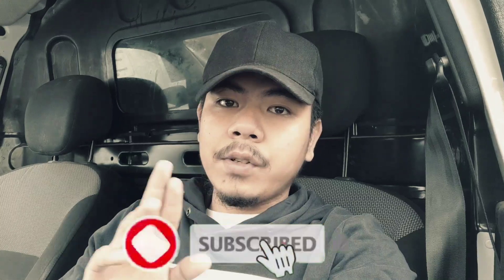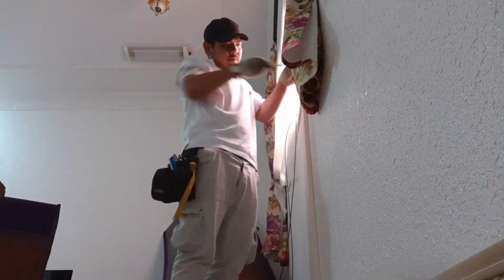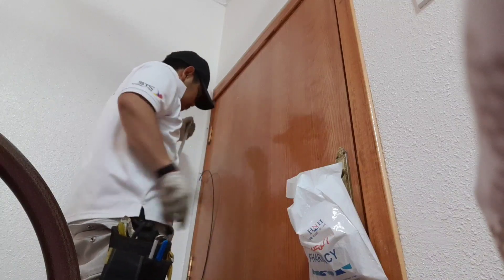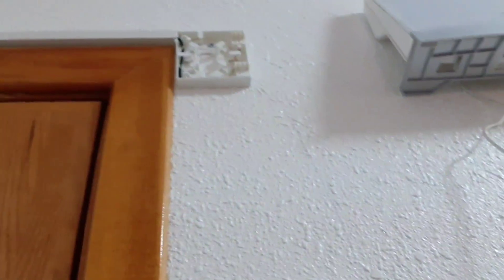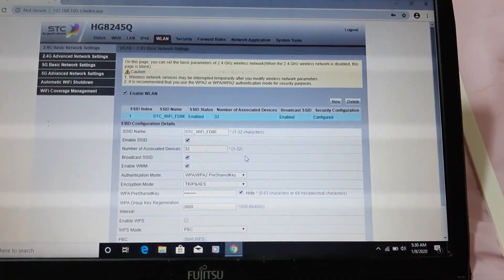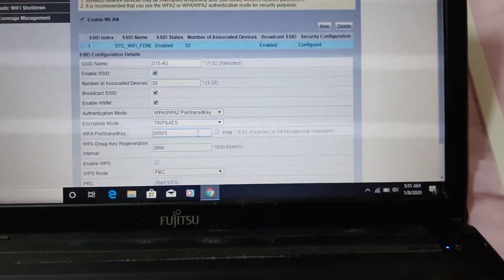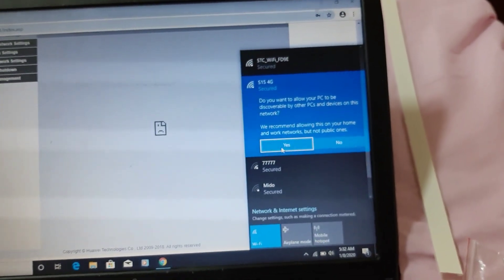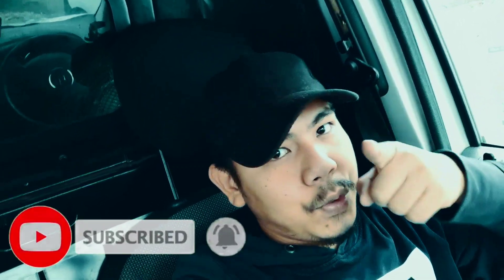Fiber optic internet installation inside the house (Saudi Arabia)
Hey guys watch my video . About installing fiber optic cable inside the house . The standard wiring of fiber optic cable here at Saudi Arabia .

How to install fiber optic internet installation

Splicing Fiber optic cable

How to change wifi password of your modem

How to find available port